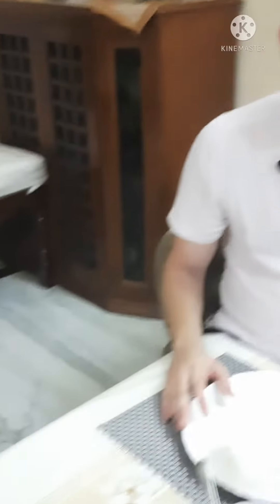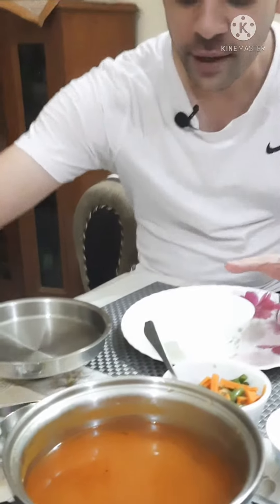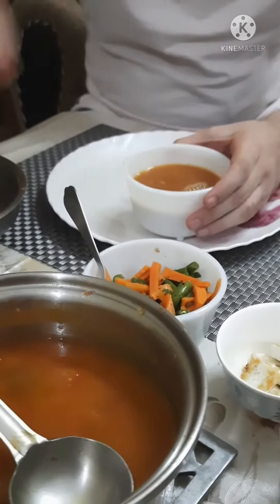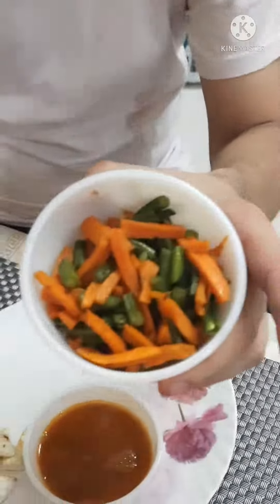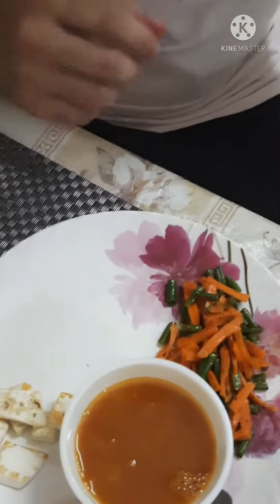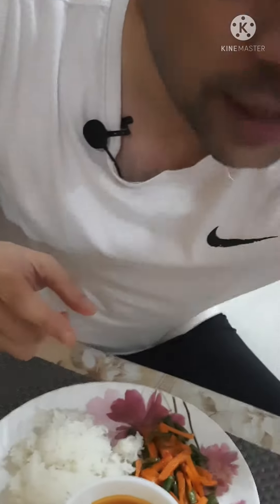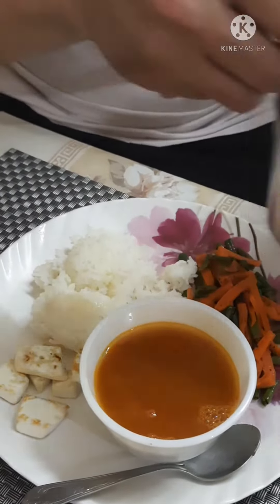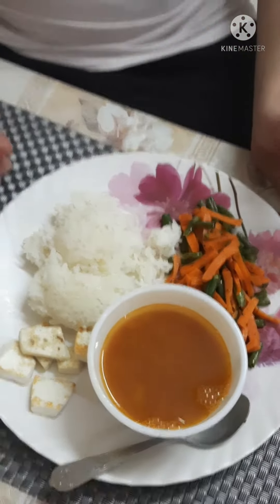How to perfectly balance your plate? l Early dinner options by Healing India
The idea is to show how to fill the plate with different colors and all the macros and not to over indulge in anyone of them knowingly and unknowingly.

You can also follow our Instagram